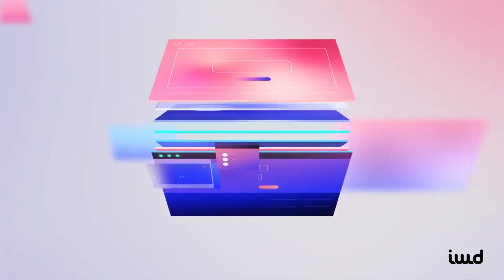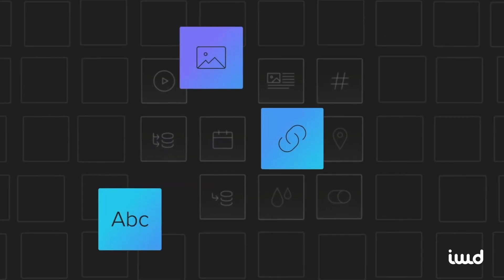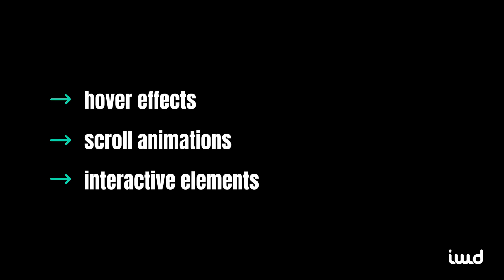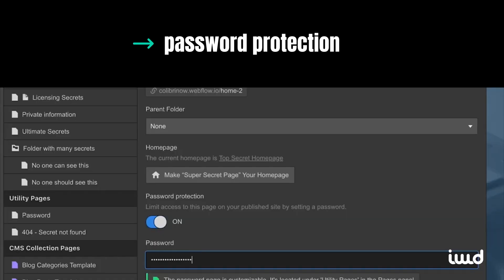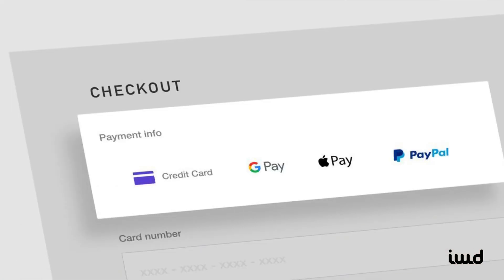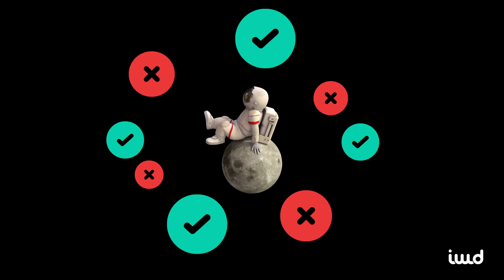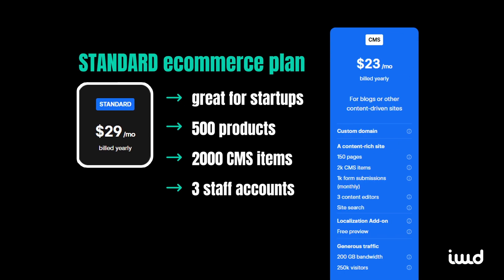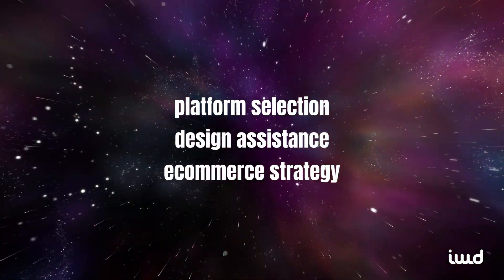Webflow: Design Features, Ecommerce, and Pricing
When we first heard of Webflow emerging onto the scene, it felt like witnessing a bit of wizardry in the world of web design.

Are you wondering how Webflow Ecommerce matches up?

By the end of this video, you'll have all the insights necessary to determine if it’s the right tool for your business!

BOOKMARKS:

00:00 - Webflow  Features
00:38 - No-Code Designer
01:47 - Content Management System
02:41 - Edit Mode
03:07 - Interactions
03:44 - Localization
04:43 - Security and Hosting
05:21 - Webflow University and the Community
06:07 - Webflow Ecommerce
08:14 - Webflow Plans and Pricing